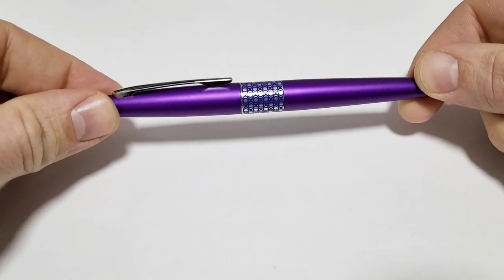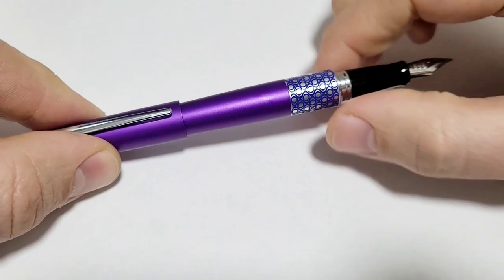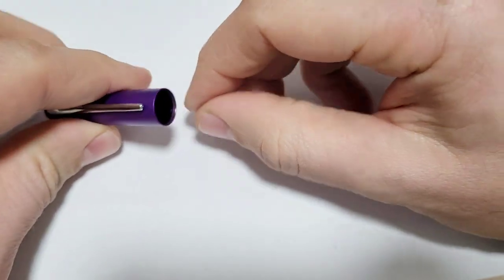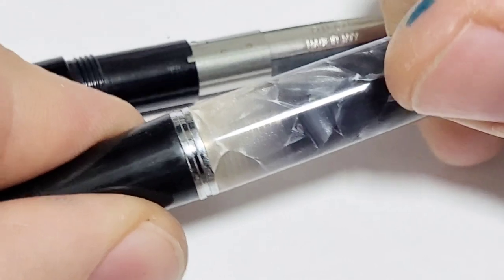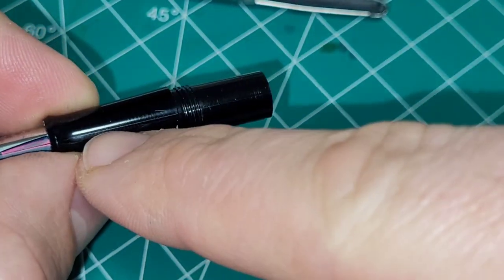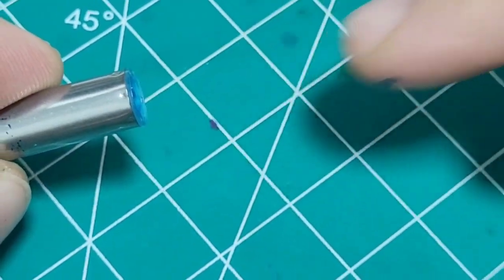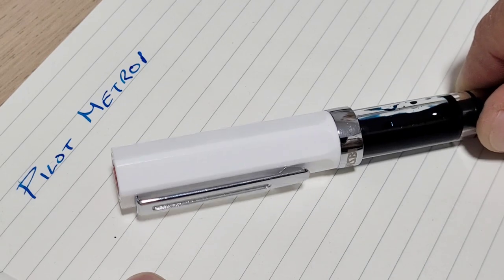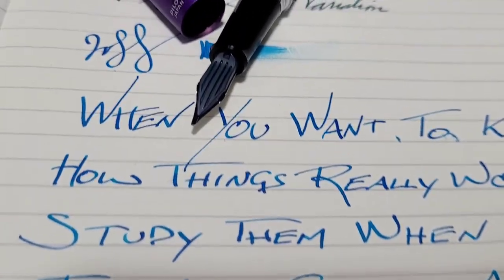Pilot Metropolitan Fountain Pen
Here is my take on the Pilot Metropolitan Fountain Pen.

For many this is the first stop when being introduced into the fountain pen world.  I held off on buying one until now when I found a deal too good to pass up and the nib I was looking for.

This one has their medium italic nib which gives lovely line variation.

code: thedoodlebud